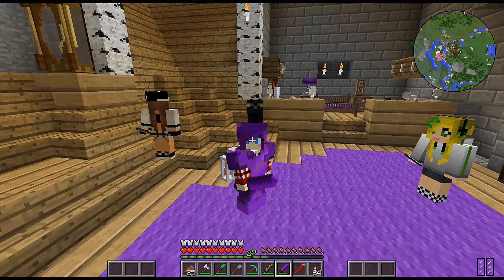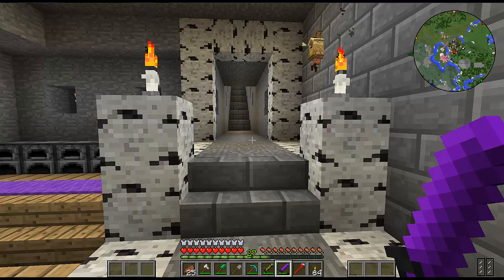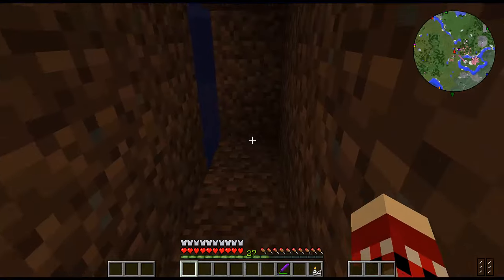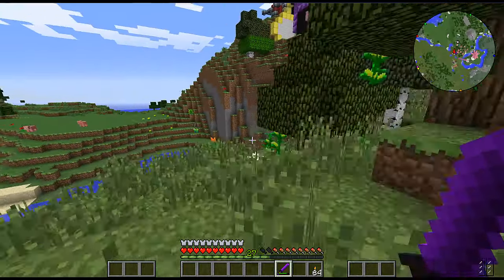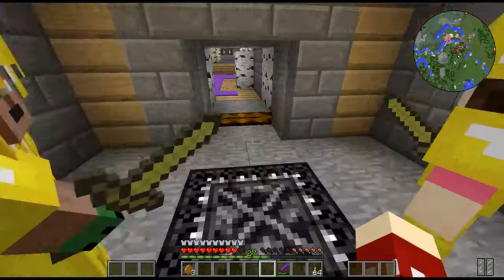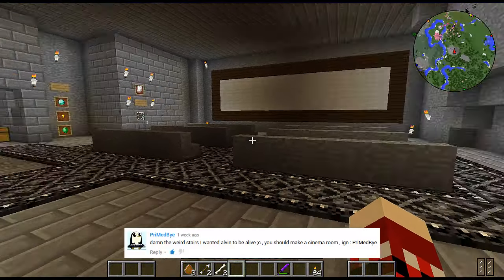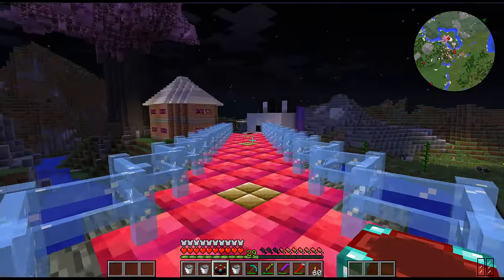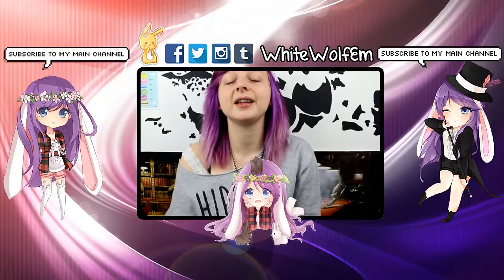|| Enchanted Garden and Alchemy Tree || Crazy Craft 3.0 ~ Ep; 5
Hey Everybunny!

So today i did a crap load of preperation for this video and neded up spending it searching for bloody materials xD but thats the way it goes in minecraft! Leave your ign and names below and any build reccomendation you wanna give and ill feature you :D

Game ~ Minecraft

All games recorded are recorded on their original consoles! So if you dont like the graphics standards then you dont know the feeling of true retro gaming ;D

Next Episode ~

Embunny!
xxx

~ Graphics;
Anime Me (Girl on Stomach)

Crazy Craft
//This server is Powered by HypnotiQGaming! Want information on servers? Contact them//